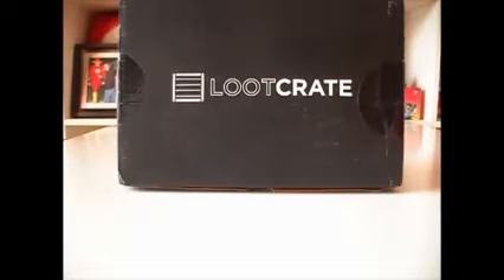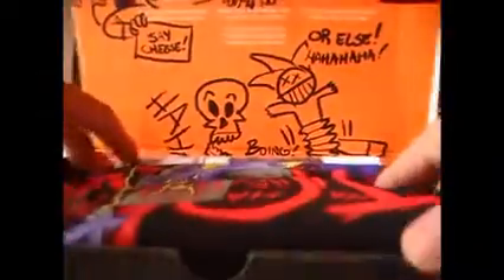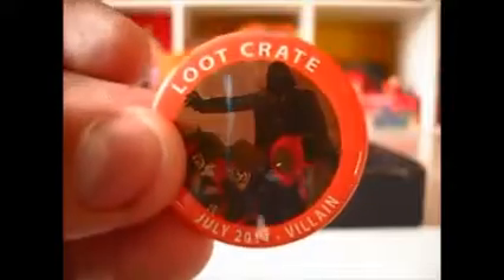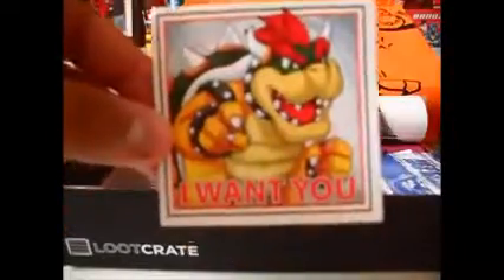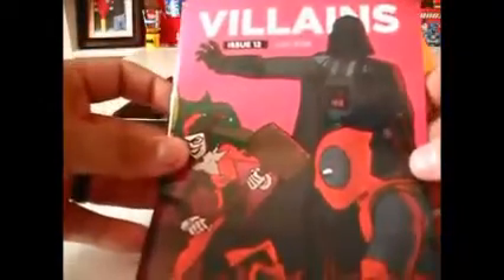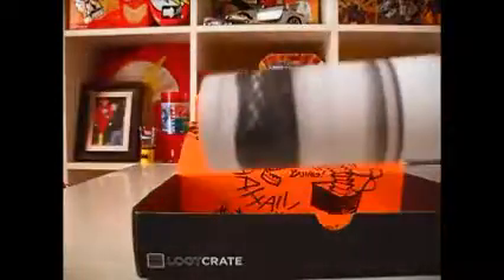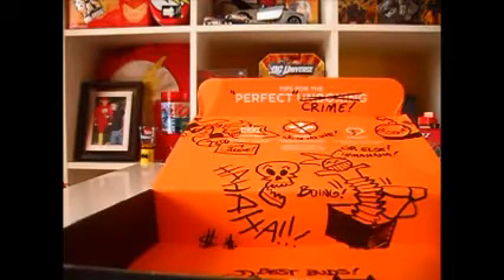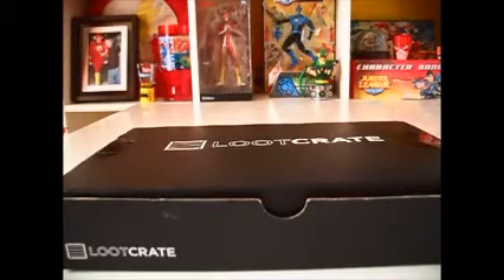Loot Crate Unboxing - July 2014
July's Villains Loot Crate Unboxing.